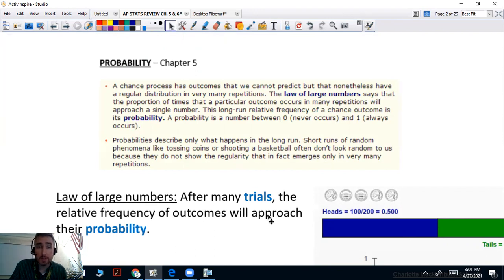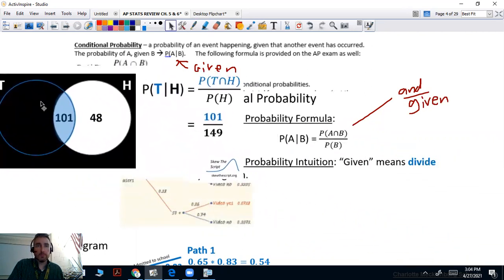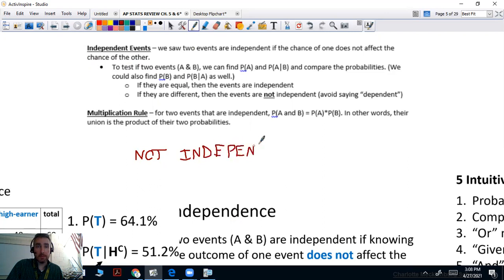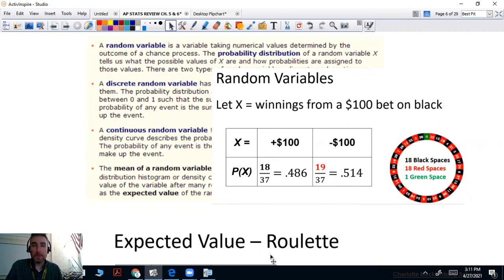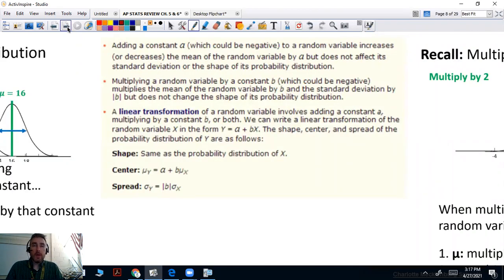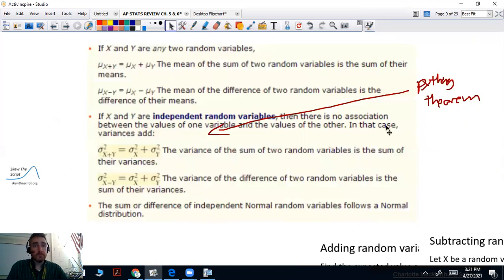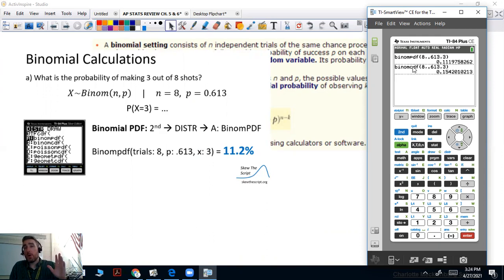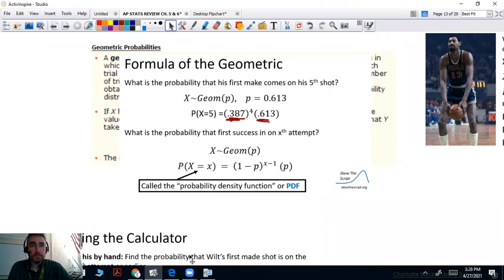AP Stats - Exam Review #4 notes